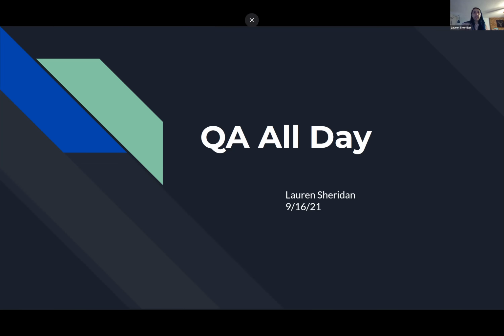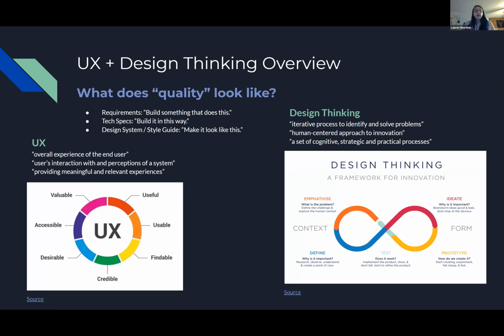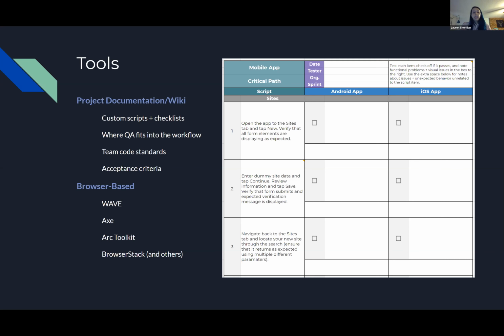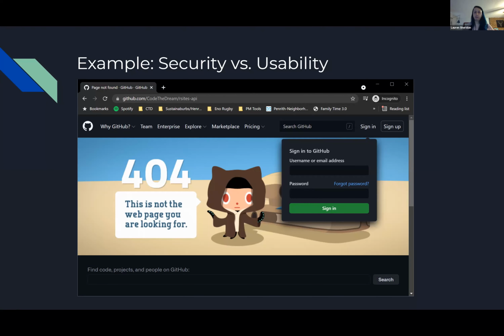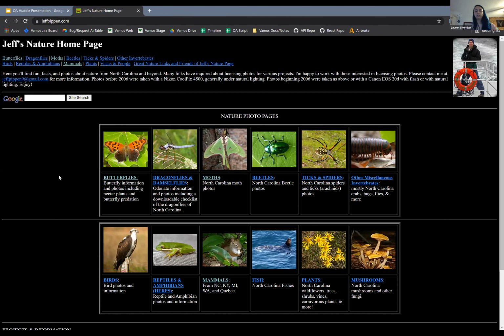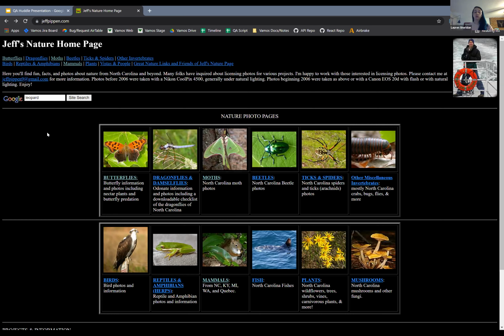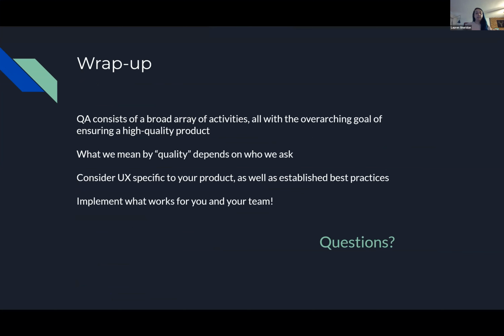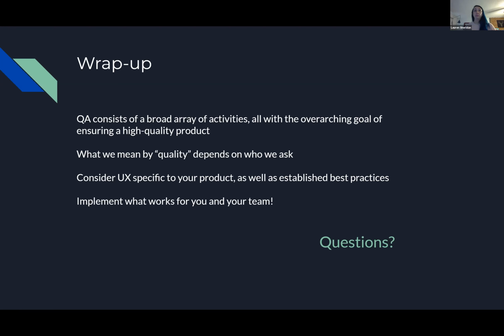Huddle: QA (Quality assurance testing) with Lauren 09/16/21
QA (Quality assurance testing): cover best practices, what elements a QA script should check, and give some tools people can adapt for their projects.